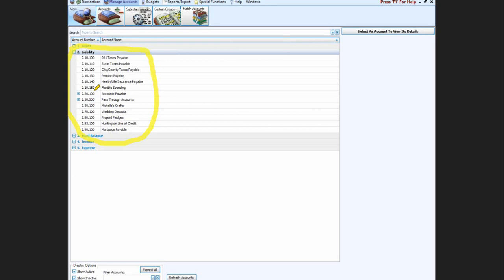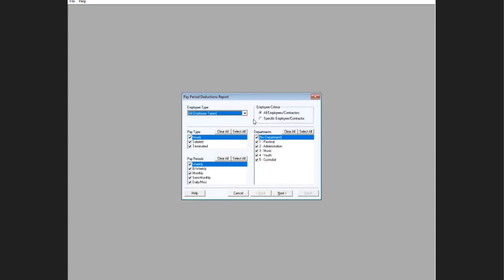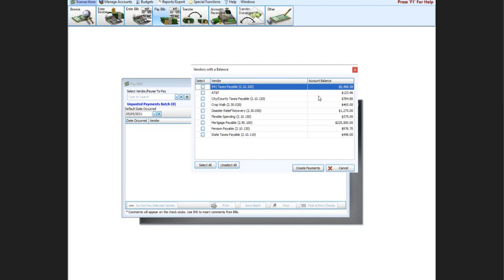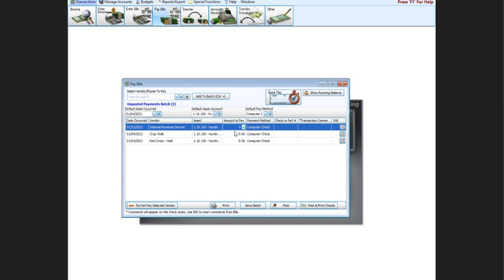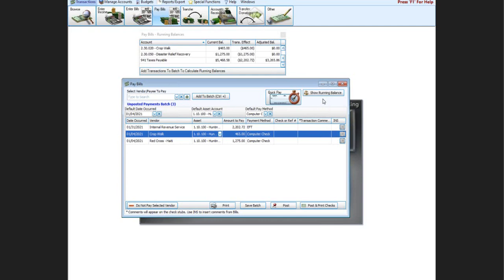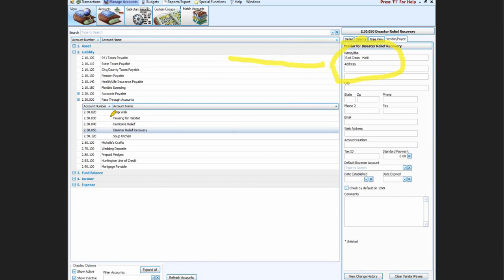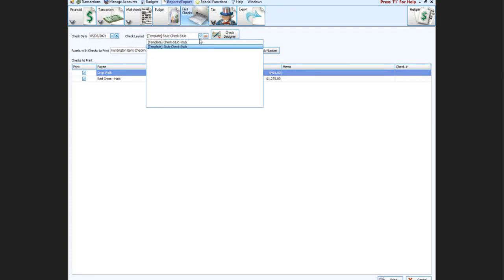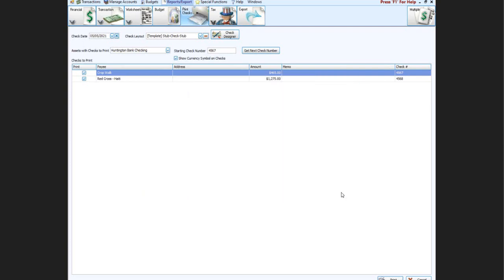Church Windows Accounting: Paying From a Liability (v20 & Newer)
941 Deposit and Pass Throughs.  Presented on 05/05/2021.